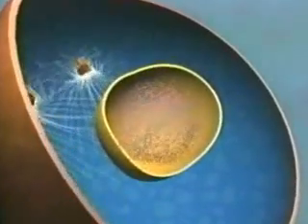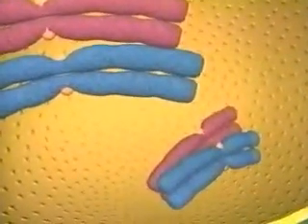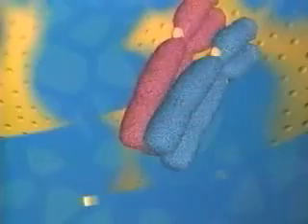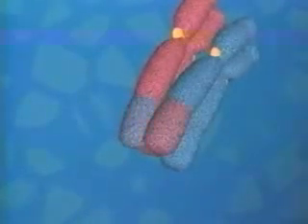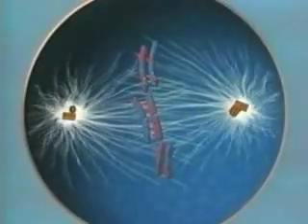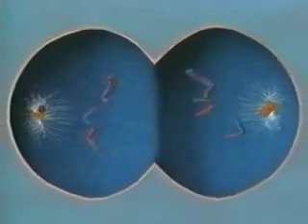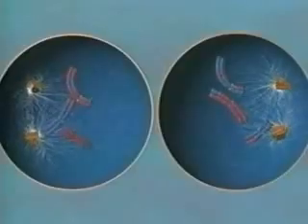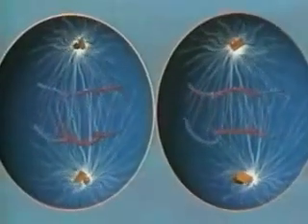Meiosis Cell Division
Meiosis. I have uploaded a video about mitosis also...